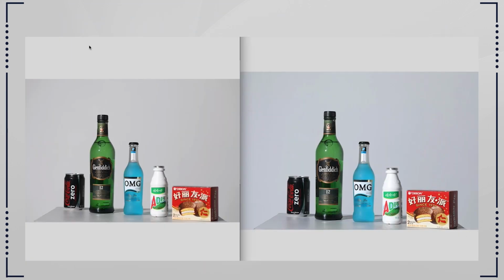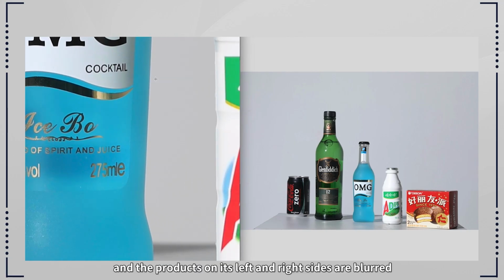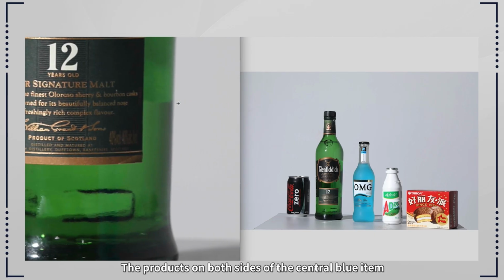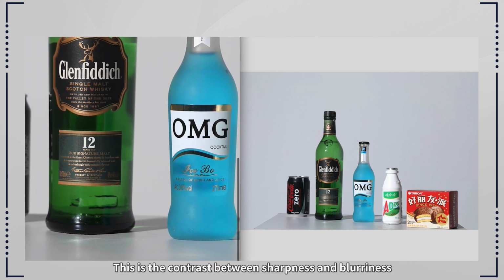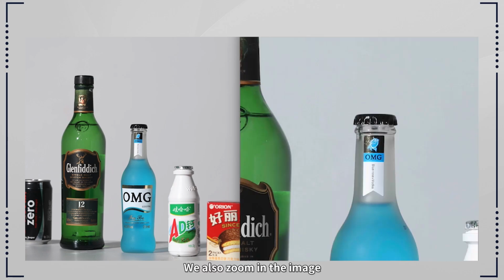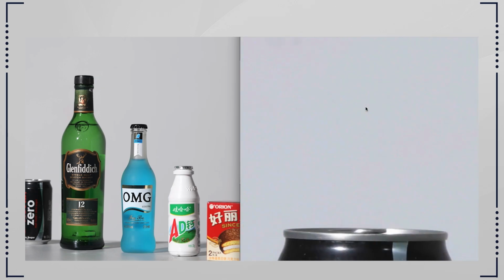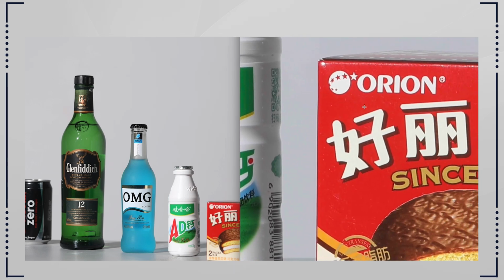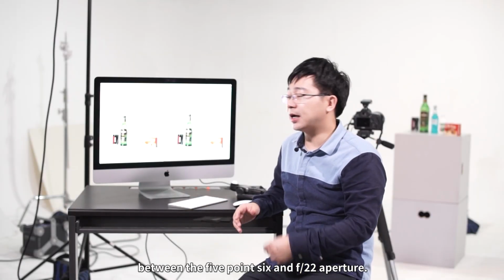3 2 Types and Characteristics of Modeling Light in Photography Light Intensity